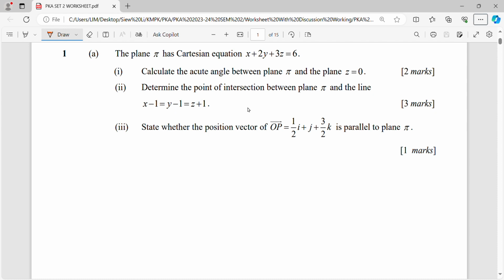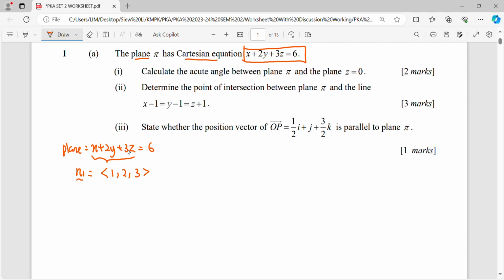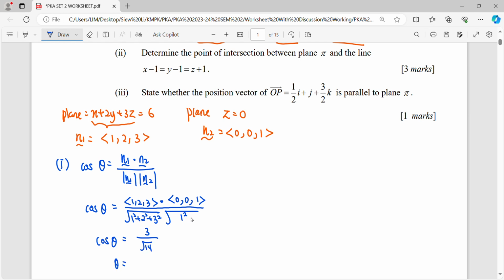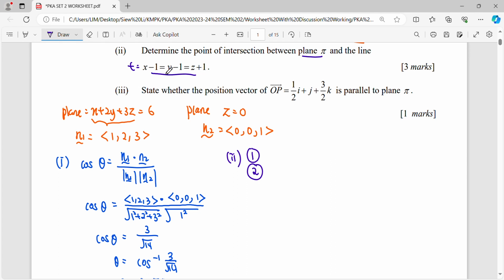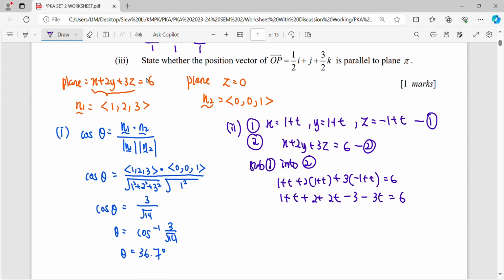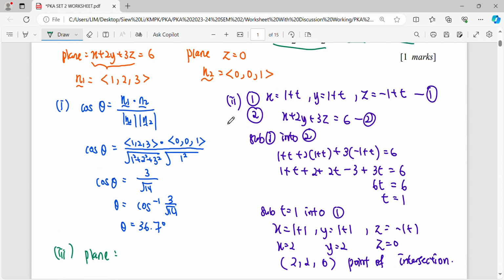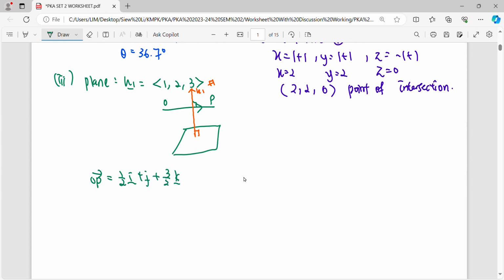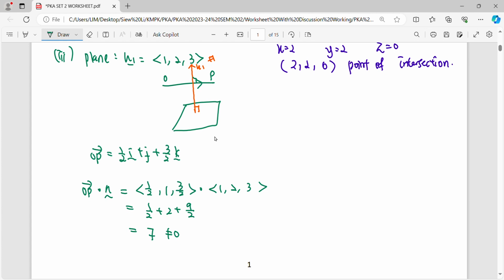2324 PKA2 QA1a SM025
The plane has Cartesian equation x+2y+3z=6.
(i) Calculate the acute angle between plane and the plane z=0.
(ii) Determine the point of intersection between plane and the line x-1=y-1=z+1.
(iii) State whether the position vector of OP=1/2i+j+3/2k is parallel to plane.